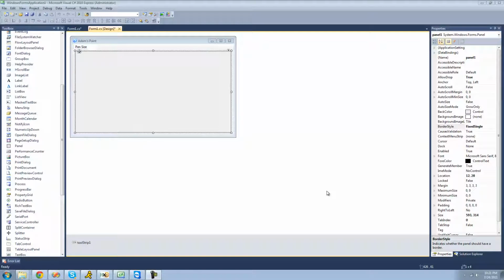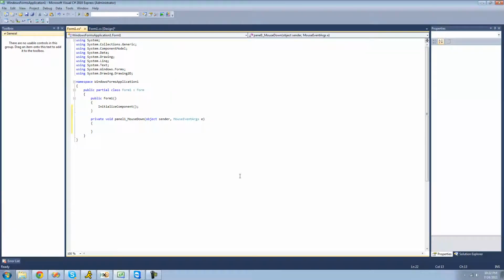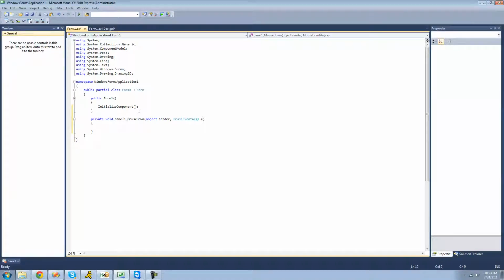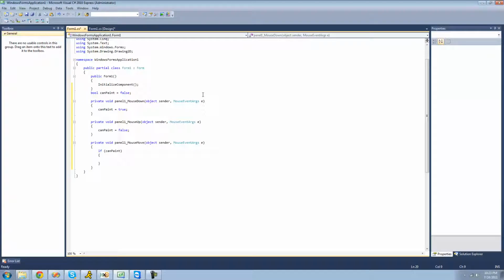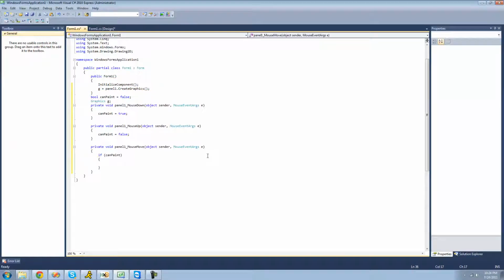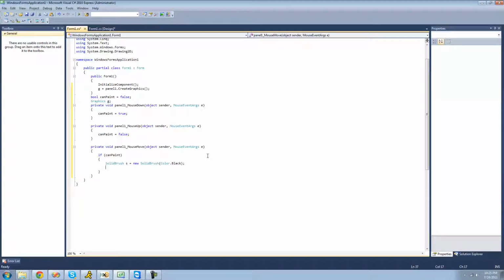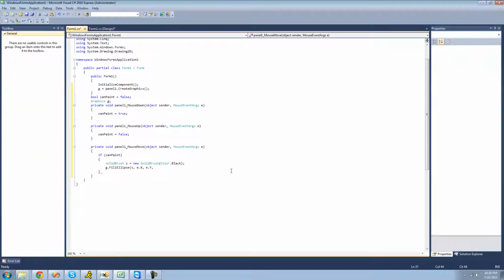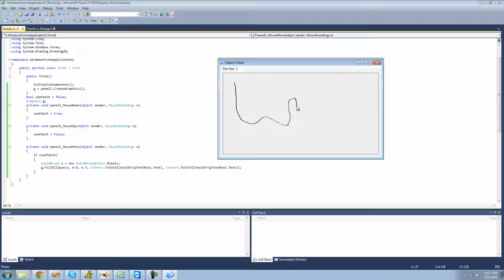#128 Project 2 Paint Program in C# (Part-1)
Project 2 Paint Program in C#